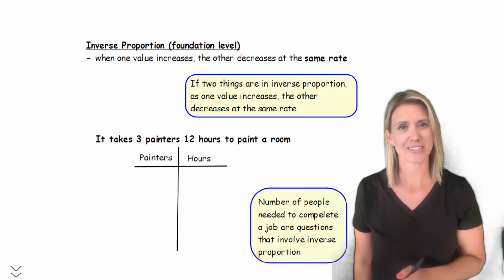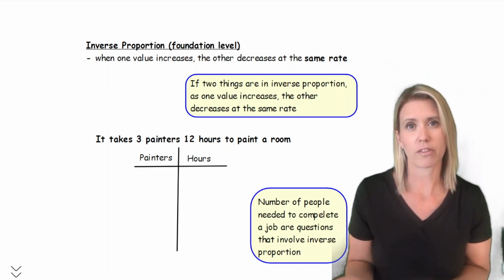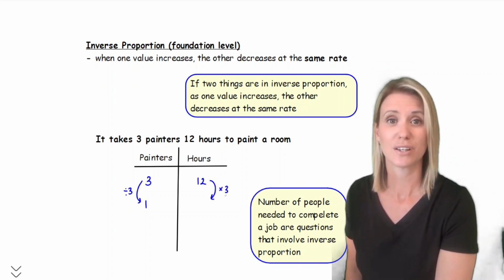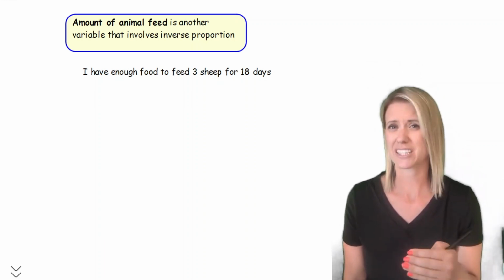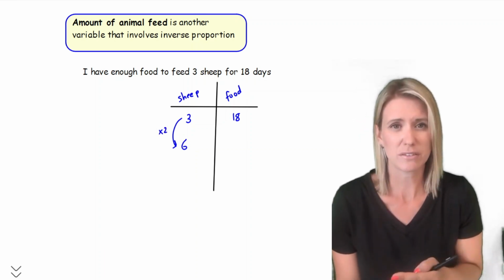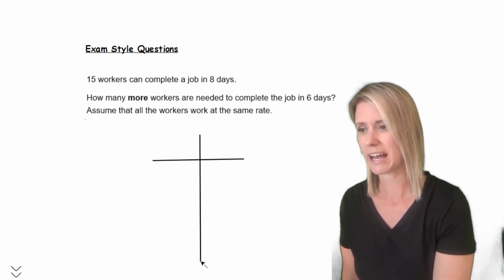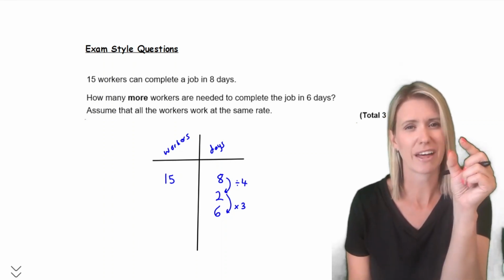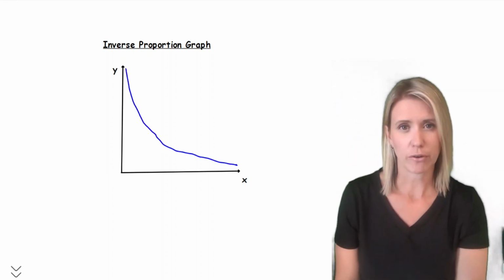Inverse Proportion | GCSE Maths | Full Lesson & Exam Questions | Clarity Classrooms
In this full GCSE Maths lesson, Joanne explains inverse proportion step by step, helping you understand how inverse relationships work and how to apply them to GCSE exam questions.

In this lesson, you'll learn:

✅ What inverse proportion means.
✅ How to recognise an inverse proportion relationship.
✅ How to use the relationship between two variables.

Understanding inverse proportion is much easier when you recognise the key idea: as one variable increases, the other decreases in a way that keeps their product constant.

This lesson is a great revision resource for anyone preparing for GCSE Maths exams.

📚 Want more GCSE Maths lessons?

We're building a complete catalogue of GCSE Maths lessons at Clarity Classrooms, with:

📘 Joanne – Foundation GCSE Maths (Grades 1–5)
📕 Liam – Higher GCSE Maths (Grades 5–9)

Have a GCSE Maths topic you'd like us to cover?